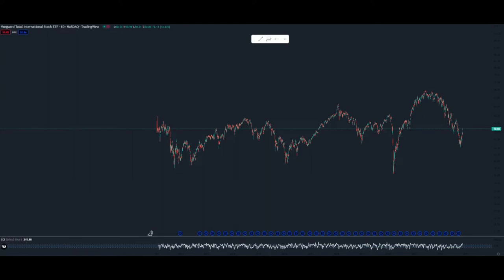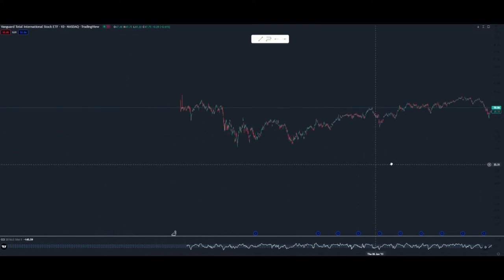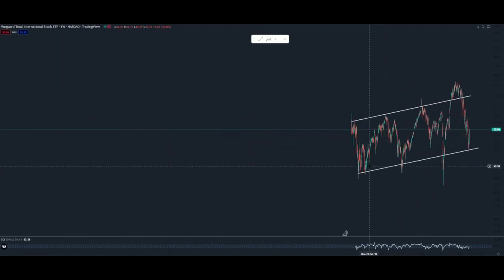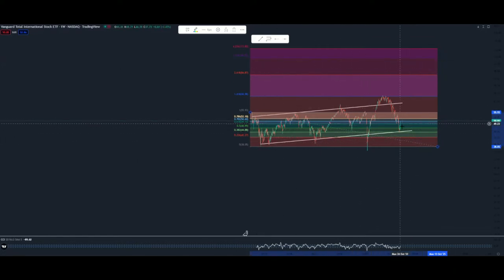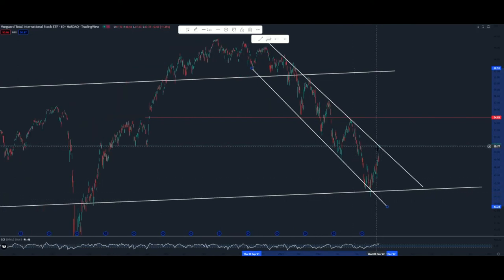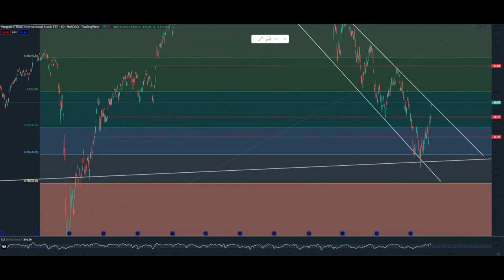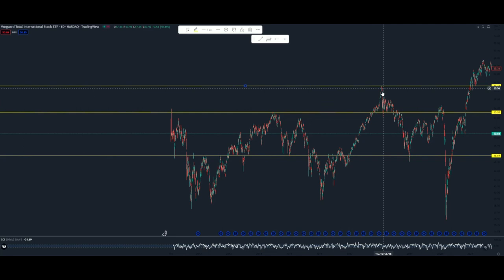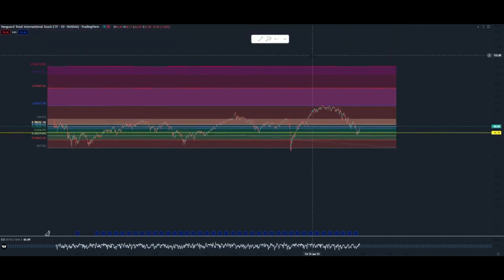VXUS Charting Update: Vanguard Index Funds- Buying examples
In the Video "VXUS Charting Update: Vanguard Index Funds- Buying examples". I go over the history of the chart for Vanguard Total International Stock ETF (VXUS), and share why I like this particular index fund and why I continue to buy more and more. I share multiple example of where and why I've bought into this fund, and where I'm looking to buy more. I don't have a crystal ball, I can't guarantee the price is going to go up or down, but my goal is to buy at support and hold for the next 30-40 years because I believe the worlds economy is going to be a better place 30-40 years down the road. Since VXUS has a large foot print into international companies with 7800+ holdings, I believe it gives me broad exposure in international companies. Matching this Vanguard Index Fund with VT is the perfect match because VT also gives me broad exposure into the worlds economy with 9600+ different holdings. When comparing these 2 index funds to U.S based index funds, I believe there is a lot of potential for this fund to outperform going into the future and also gives me comfort branching off into individual companies.

Work Cited
Tradingview.com